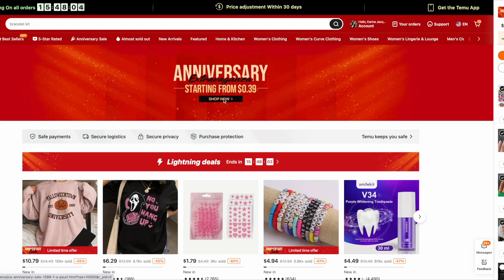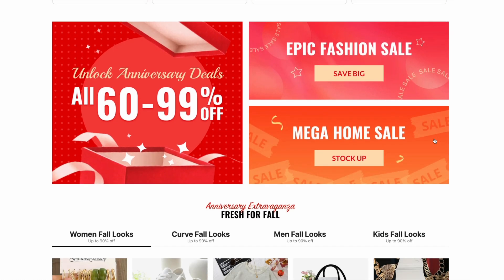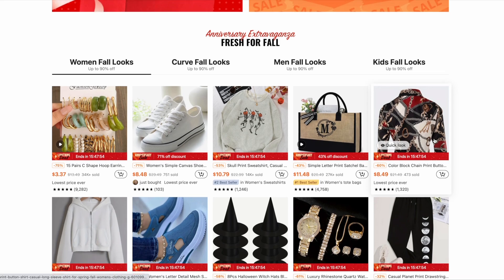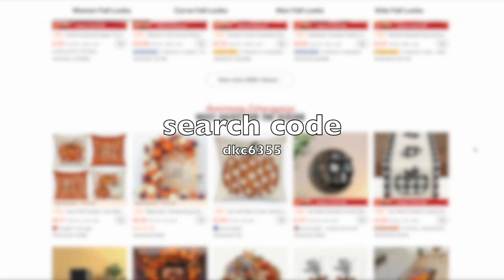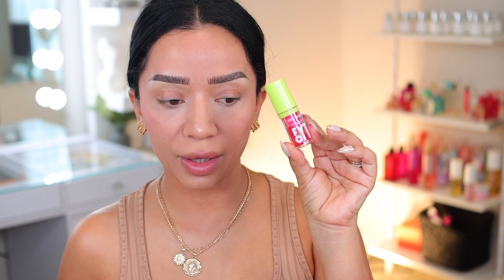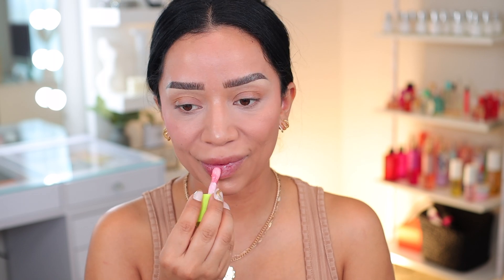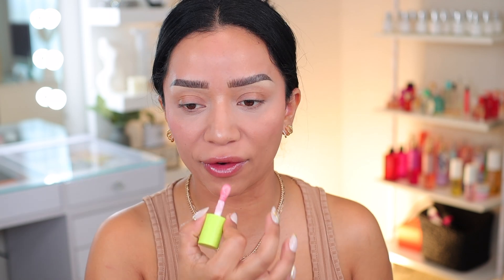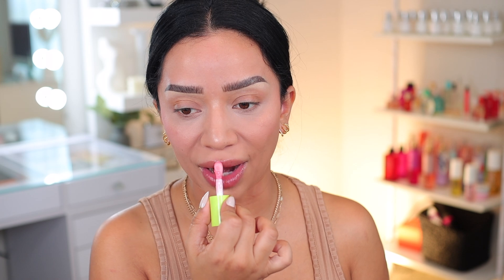Full face of Affordable TEMU MAKEUP | Temu Makeup Dupes ?...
🌸Products mentioned in today's video 🌸
Concealer Liquid Foundation $1.69💰
New Chubby Pier Foundation Brush Flat Cream Makeup Brush $1.09💰
Powder Puff 5 PCS Makeup Puff Face Soft Triangle Powder Puffs $0.99💰
Long-Lasting Mineral Makeup Setting Powder with Oil Control and Natural Honey Powder $1.99💰
Beauty Matte Lip Gloss Lip Gloss Glitter 20 Colors Long Lasting Moisturizing Liquid $1.49💰
Long-Lasting Diamond Shine Lipstick with Glitter and Pearlescent Finish $2.09💰
Mocha Chocolate 9 Colors Eyeshadow Palette Earth Color Tone Light Makeup $2.49💰
Men's Color Block Slides Casual Lightweight Non Slip Slippers $7.49💰
Maximize Your Outlet Space - 8 AC Outlets, 3 USB & 1 Type-C Ports $8.59💰
1pc 40oz Straw Tumbler, Reusable Vacuum Tumbler With Straw $9.99💰